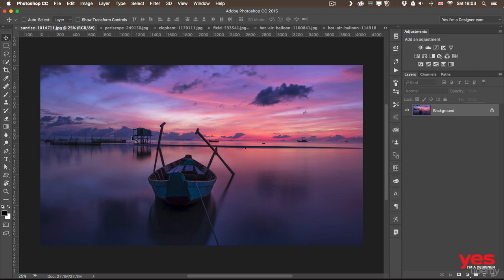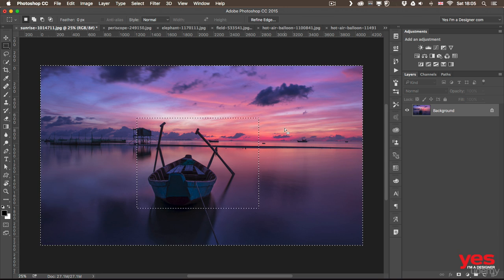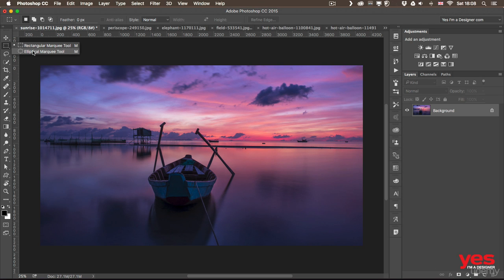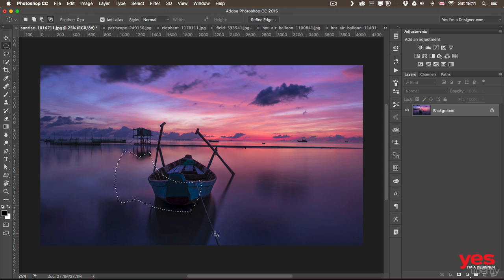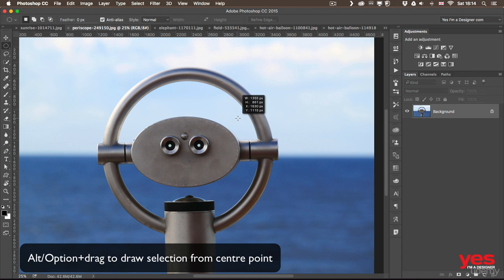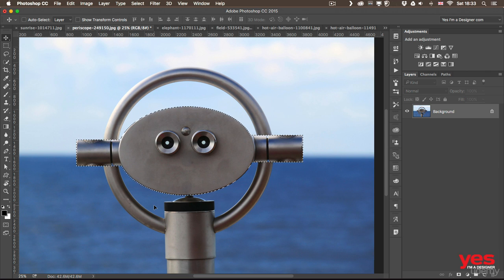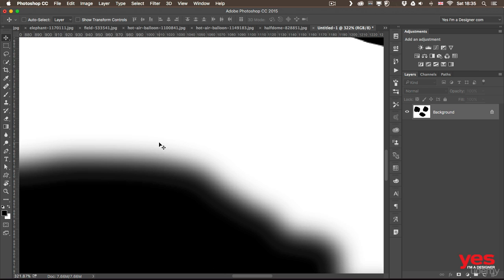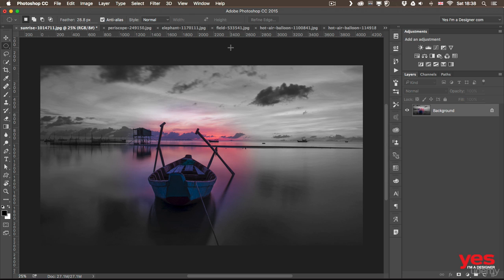6.2 Selections Essentials | Selection | Photoshop | Free course | lecture 22❤️❤️❤️❤️❤️